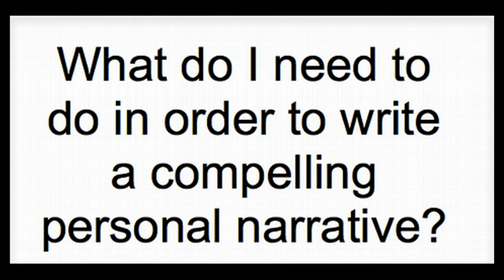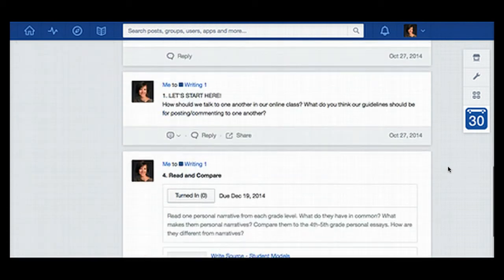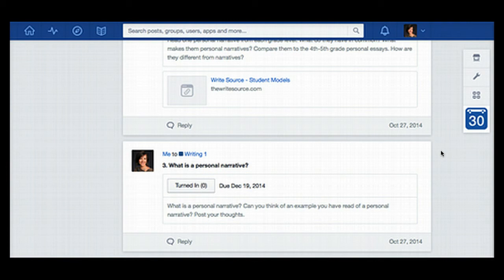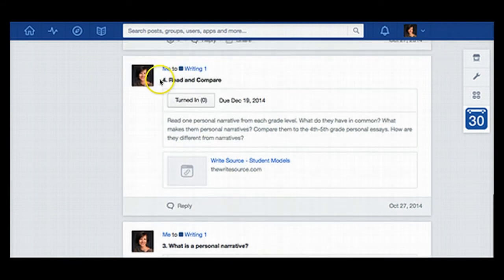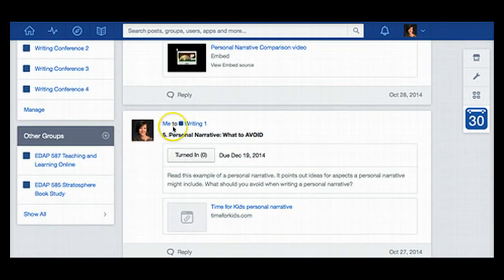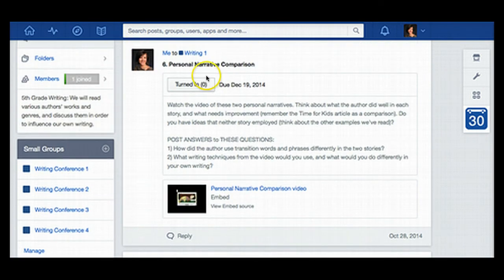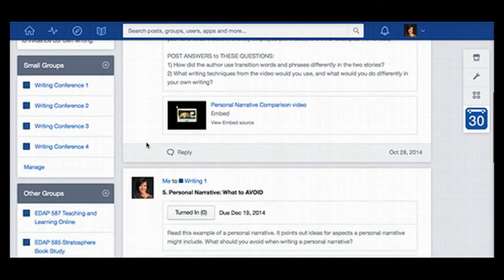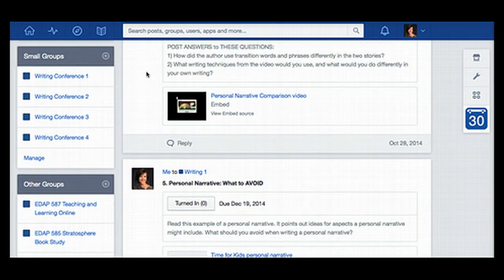Edmodo Class Intro., Writing 1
What will we be doing in this lesson on personal narratives?  Watch to find out.